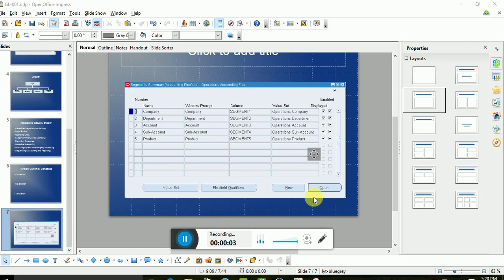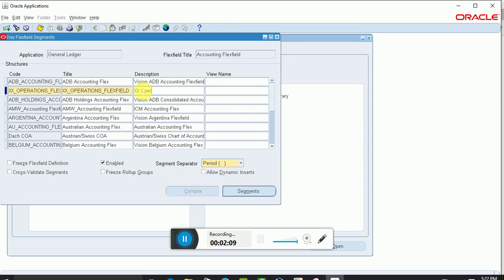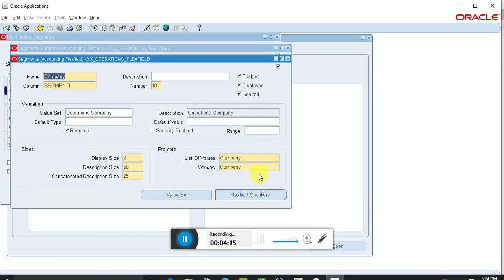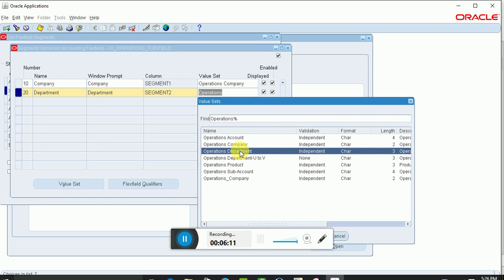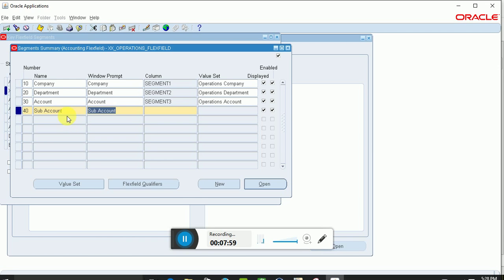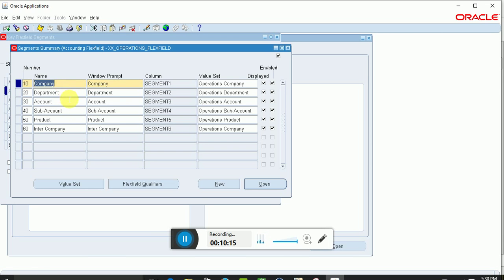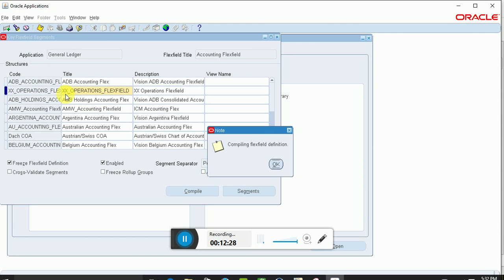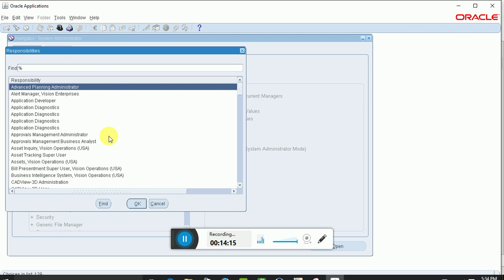Define Accounting Flexfield Structure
Short demo on how to define anew accounting flexfield structure